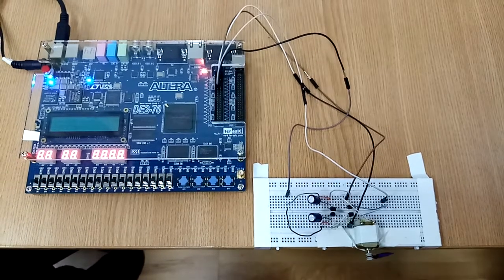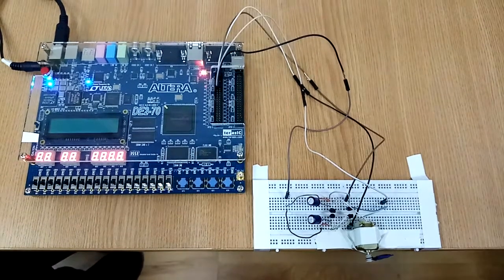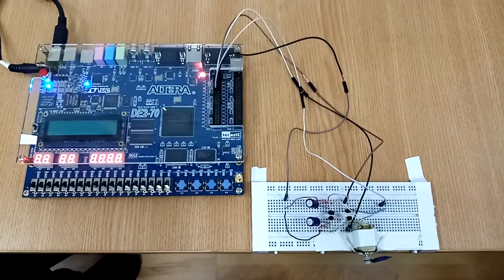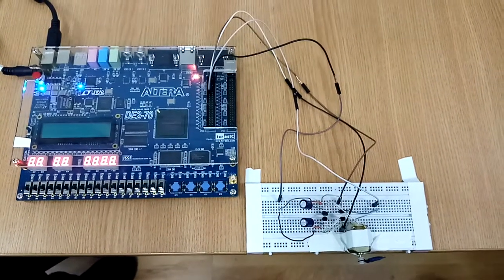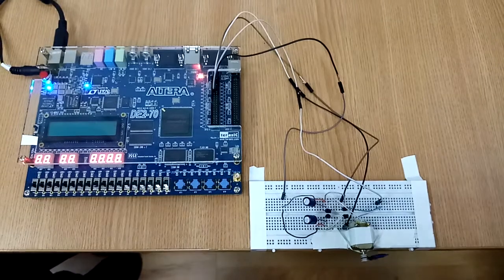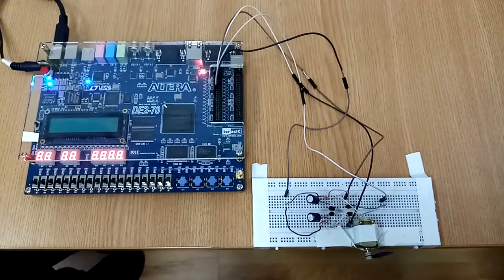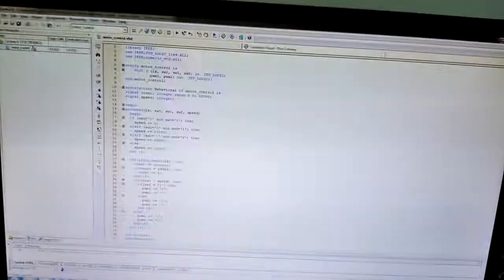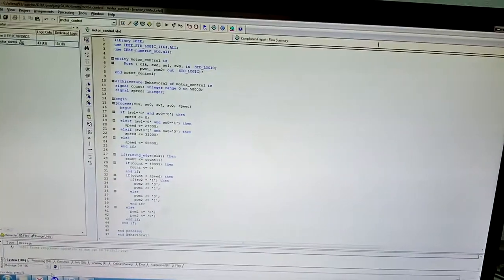How to Control DC Motor with PWM on Altera Quartus DE2-70 FPGA Board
This is a lab project, made in ADEG electronics lab at the University of
Montenegro, with mentoring of prof. dr. Radovan Stojanovic. Our project goal is to implement DC motor control using PWM generated on Altera DE2-70 board. Switches sw0 and sw1 are used for setting the pulse width, which in turn regulates the rotation speed. There are three different speeds implemented in this project, plus the off state. The signal is then rectified using 220uF capacitors, one for each rotation direction. The sw2 is used for changing the direction. For that purpose, we used a simple H-bridge circuit, built with NPN and PNP bipolar transistors.